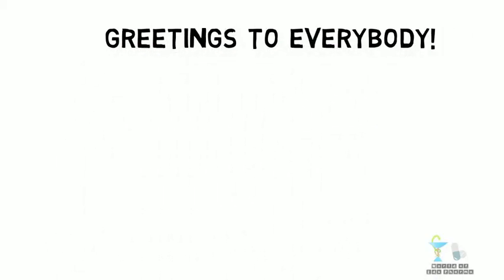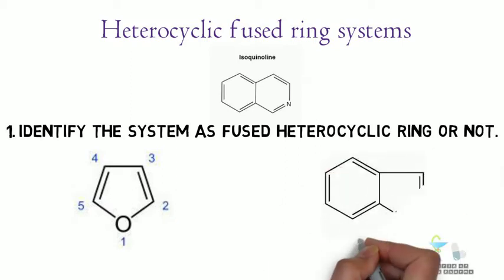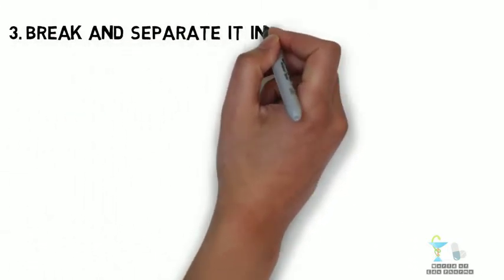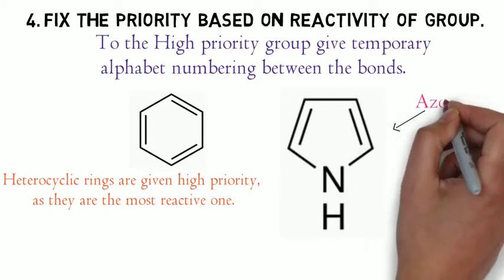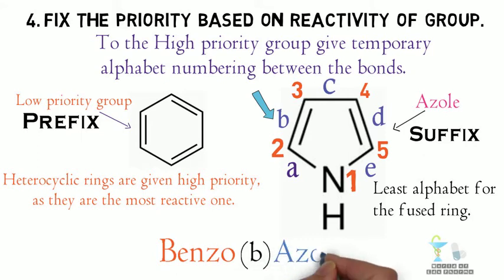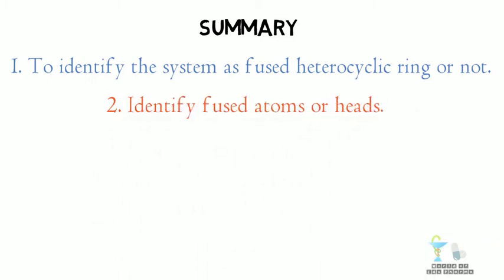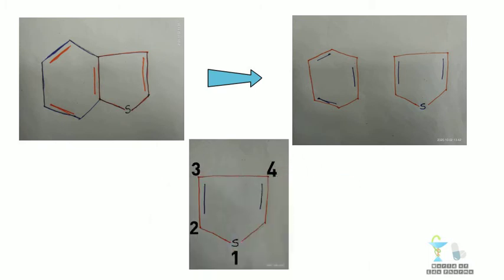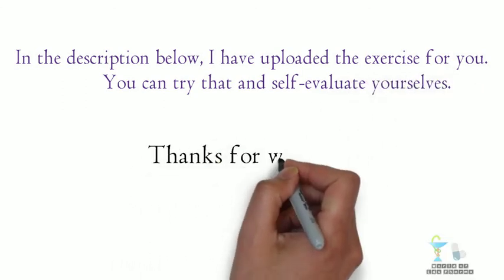Nomenclature of Fused Heterocyclic rings.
The link for the questions:
 In this video, we can see the rules for naming the heterocyclic fused ring systems.
 1. Identify the system as fused heterocyclic ring or not.
 2. Identify fused atoms or heads.
 3. Break and separate it into two individual rings.
 4. Fix the priority based on the reactivity of the group. Now to the high priority group give temporary alphabet numbering between the bonds.
5. While numbering give numbers in the form such that we get the least alphabet for the fused ring.